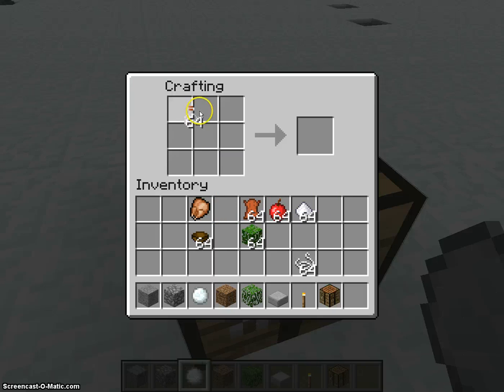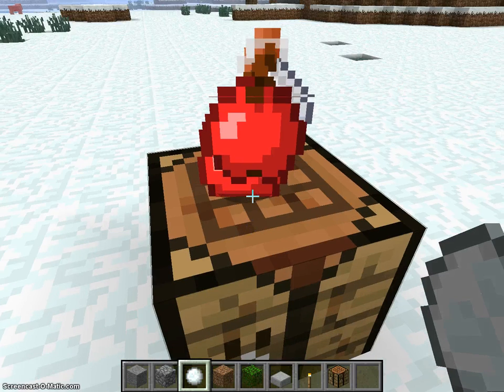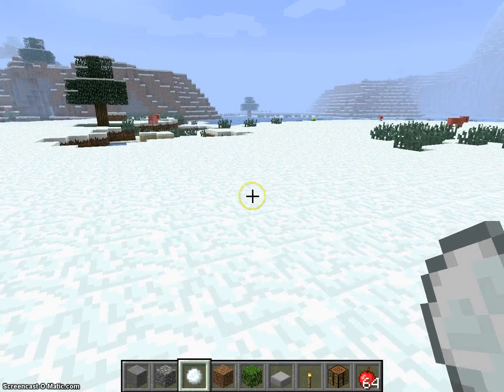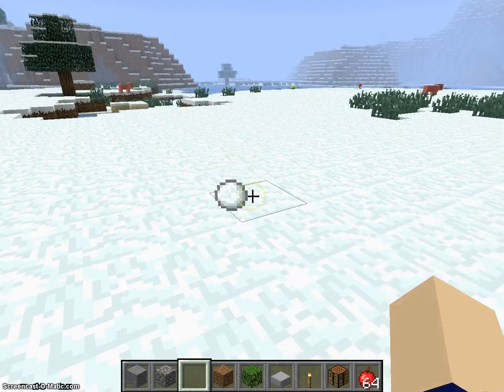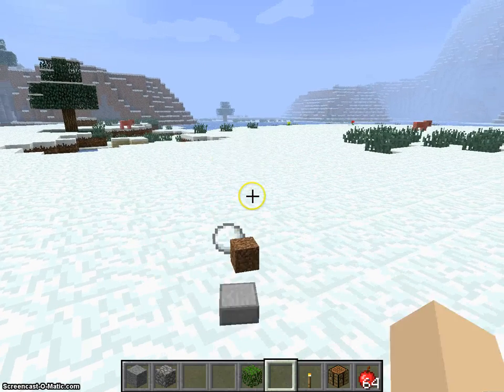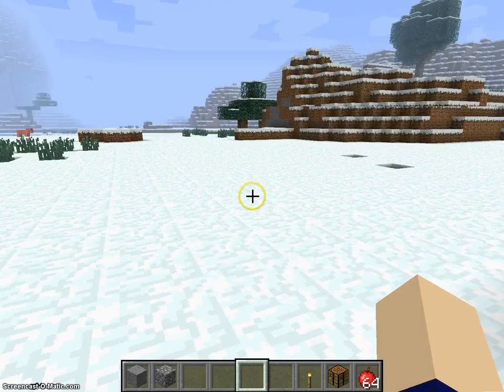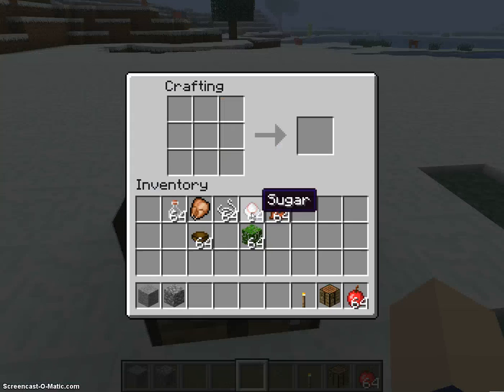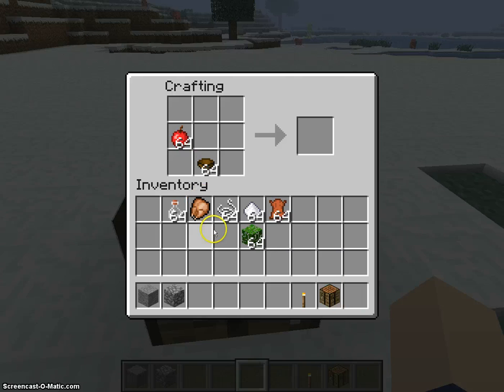minecraft crafting ideas